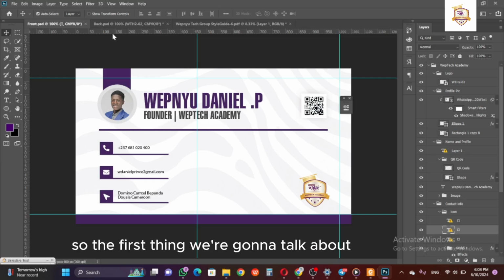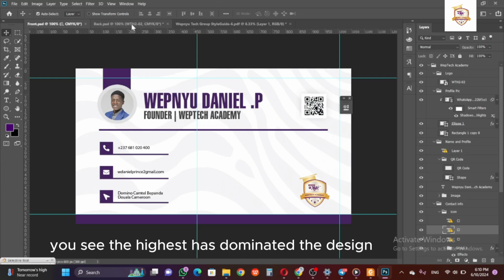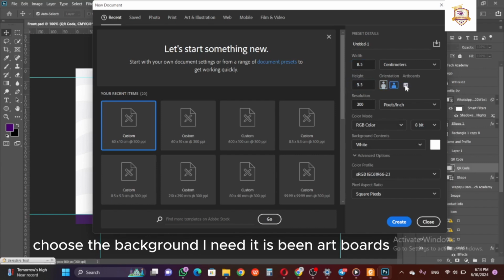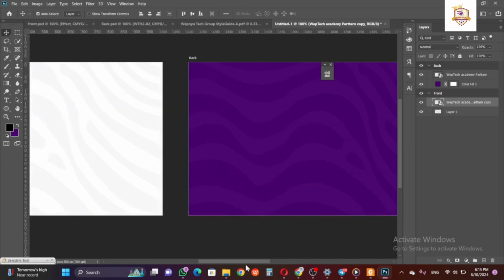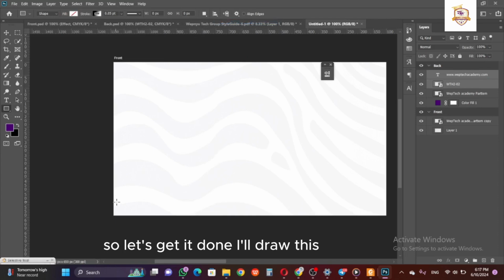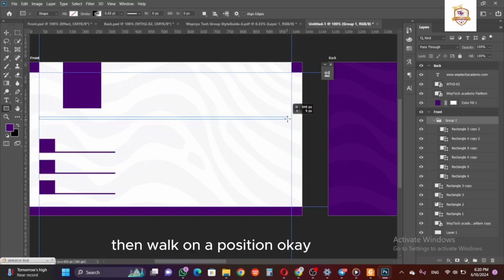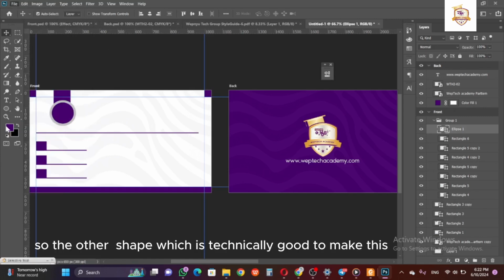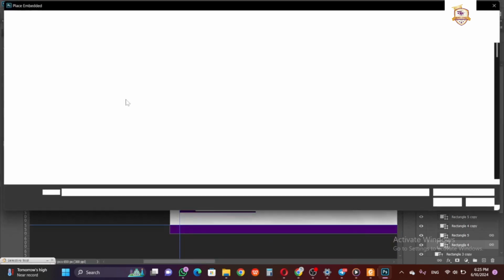DESIGNING BUSINESS CARD IN PHOTOSHOP